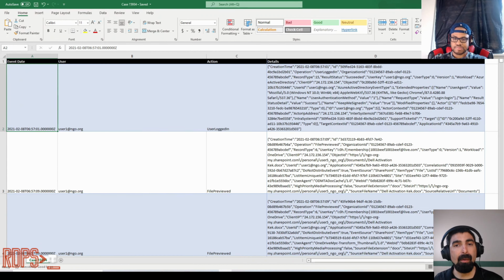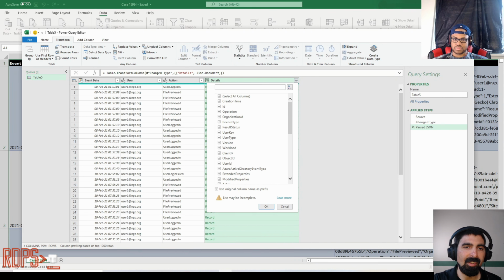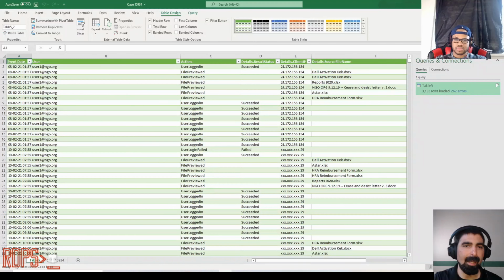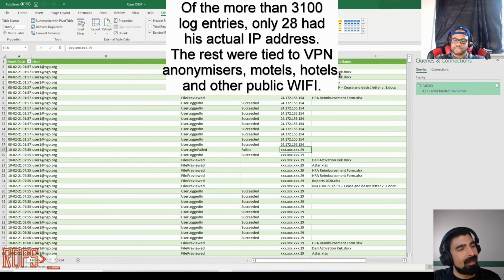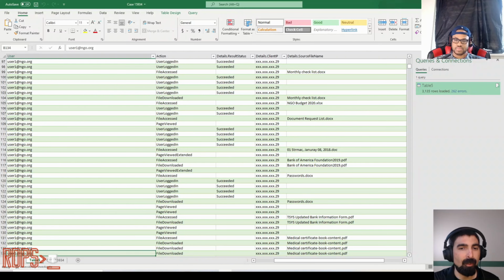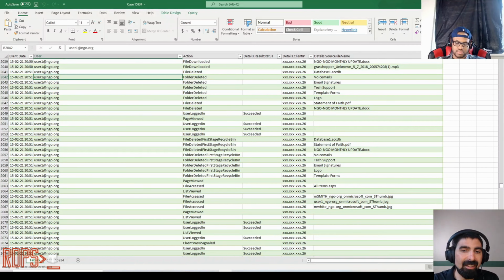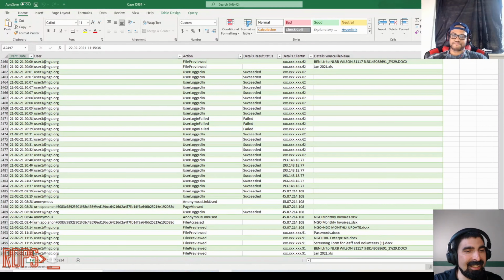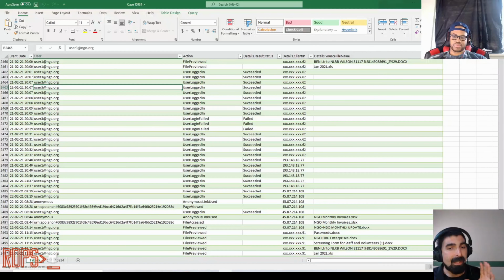System Administrator Gone Rogue (complete compromise and identity theft) - Episode 58 - RDPS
Roniel and DaRon discuss an actual incident involving a system administrator who, after leaving the company, went rogue, shutting the company out of its own systems, including Microsoft Office 365, Azure, and their voice over IP (VOIP) software-based phone system. The former employee then proceeded to steal the identities of several hundred individuals and the company itself before being caught. As will always be the case, our discussion is unscripted, organic, and completely off the cuff.

00:00:00 - Introduction
00:00:39 - Pre-Investigation Happenings
00:03:25 - Google and Azure Logs "Pro Tip" (working with JSON logs)
00:07:07 - Never Tell Anyone Your Credentials, Even System Administrators
00:07:54 - Silently Taking Complete Control
00:09:37 - A Little More About the Criminal
00:10:00 - How We Proved It Was Him Enough to Get a Subpoena
00:11:51 - The Kind of Data He Was Stealing
00:13:15 - How Most Criminals Get Caught
00:18:01 - Do Penetration Tests Really Mimic Actual Attacker Tactics and Patterns, or Do Testers "Know Too Much"?
00:21:38 - Can It Get Worse?
00:22:09 - How Attackers Really Lock You Out
00:23:16 - Can You Ever Trust the Compromised Systems Again?
00:24:32 - Never Overtrust a System Administrator
00:26:32 - Be Careful Where You Store Sensitive Data, Not Just Who Has Access
00:28:17 - Retaking Control After a Compromise
00:29:03 - Conclusion
00:33:02 - Extras

DFIR
Digital forensics
The Insider Threat
Identity theft
Corporate theft
Computer Fraud and Abuse (CFAA)
Bank Fraud
Wire Fraud
Credit Card Fraud
Cloud Forensics
Azure Forensics
Office365 Forensics